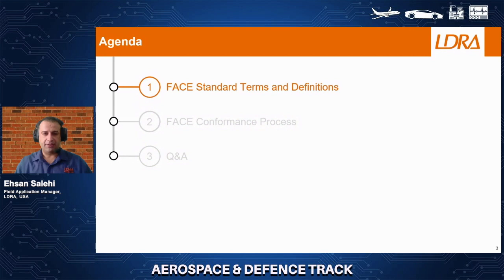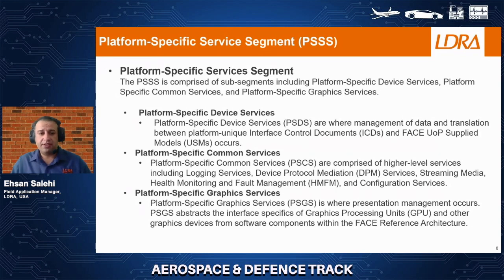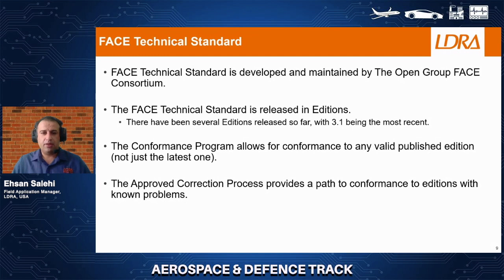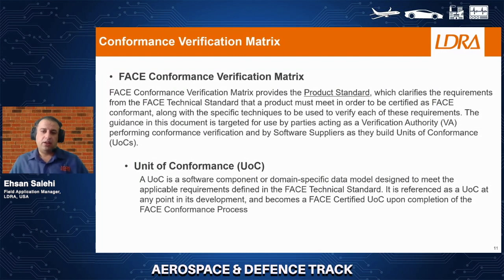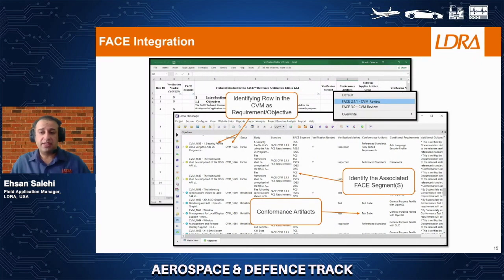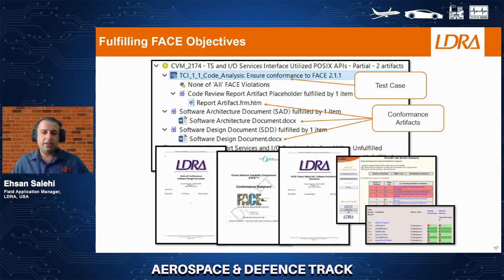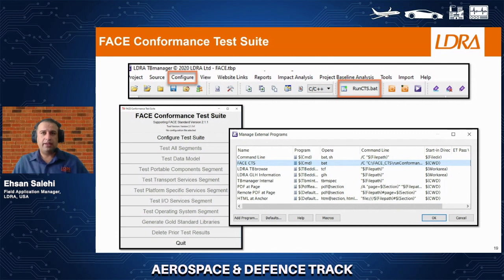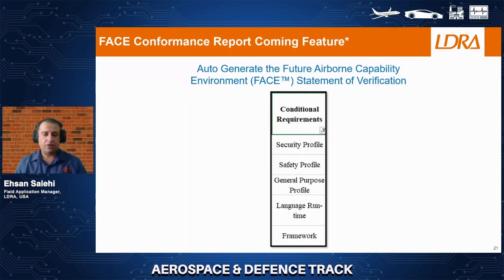FACE Standard Verification and Validation for Safety Environments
ESSS21Virtual | TRACK : Aerospace & Defence
SPEAKER: Ehsan Salehi, Field Application Manager, LDRA, USA
KEY TAKEAWAYS:
1. The FACE Standard, History and Background
2. FACE Conformance Process and Verification
3. How using an automated tool for Static Analysis and Traceability can help ease down the process